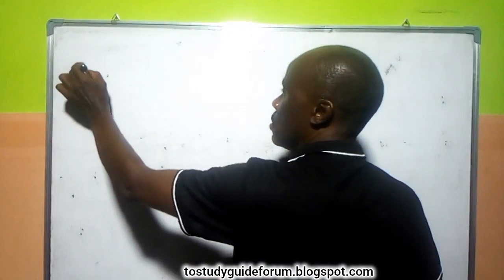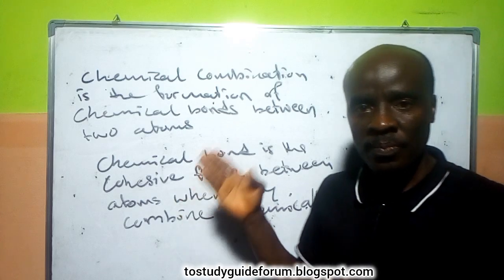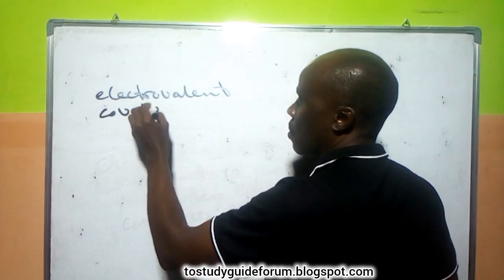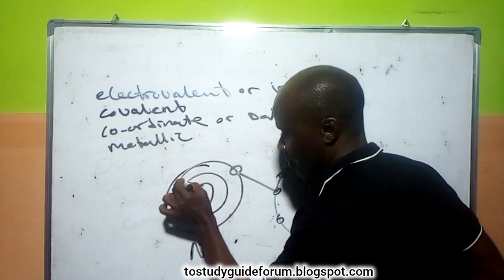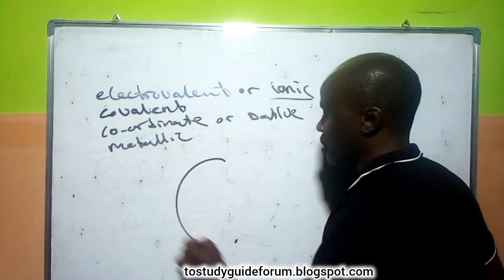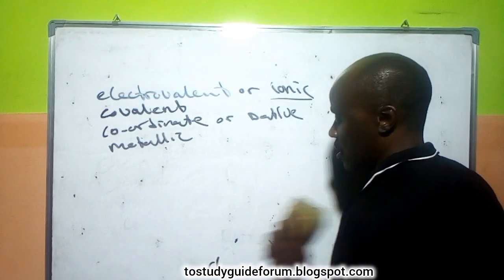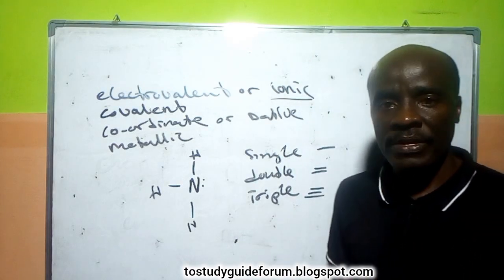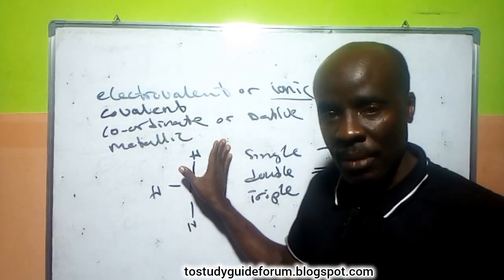How Chemical Bonds Form (Ionic, Covalent & Metallic)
Struggling to understand chemical bonding? In this video, we break down chemical combination and the primary types of chemical bonds step by step to help you ace your WAEC, JAMB, NECO, and JUPEB chemistry exams.
You will learn why atoms combine to achieve the octet state of noble gases, how electron transfer and sharing work, and the distinct physical and chemical properties of each bond type.
What we cover:
• What is chemical combination and why atoms bond
• Electrovalent (Ionic) bonding, electron transfer, and properties (polar, solubility, conductivity)
• Covalent bonding, electron sharing, molecules, and single, double & triple bonds
• Coordinate (Dative) bonding and lone pairs (using Ammonia, NH3)
• Metallic bonding and "sea of electrons" behavior
Timestamps:
0:00 - Introduction to Chemical Combination
0:46 - What is a Chemical Bond?
1:37 - Why Do Atoms Combine? (Octet Rule & Noble Gases)
2:50 - The 4 Main Types of Chemical Bonds
3:45 - Electrovalent (Ionic) Bonding Explained (NaCl Example)
5:25 - Properties of Electrovalent Compounds
6:15 - Covalent Bonding Explained (Electron Sharing)
7:08 - Properties of Covalent Compounds
7:50 - Coordinate (Dative) Bonding & Lone Pairs
8:56 - Single, Double & Triple Covalent Bonds
10:16 - Metallic Bonding & Properties
11:12 - Summary & Conclusion